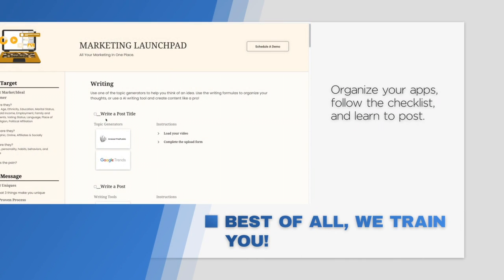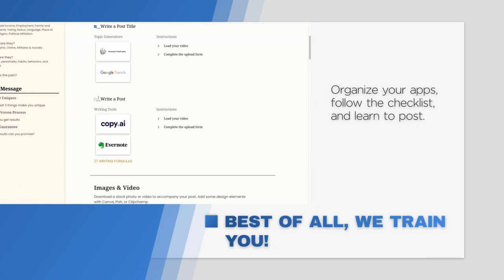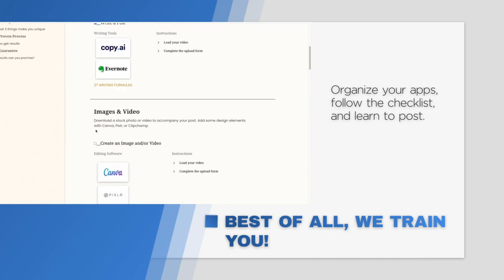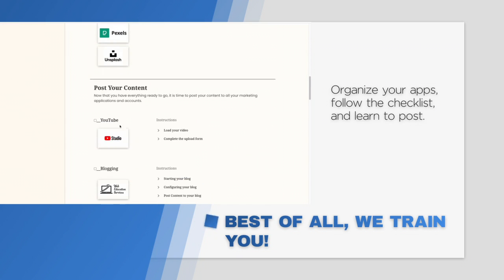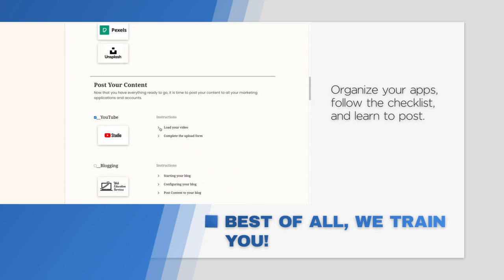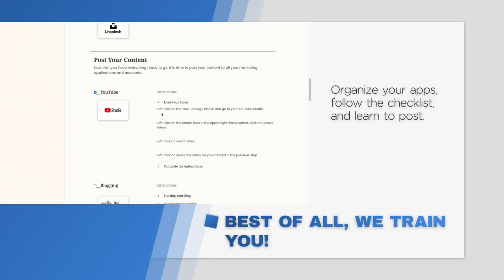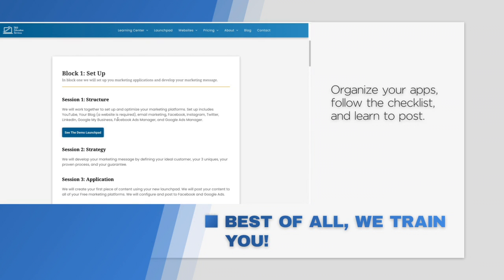Three Short-sighted Expectations That Apps Like Facebook, Canva, And Google Assume You Know.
Apps like Facebook, Canva, and Google Ads have certainly created opportunities. However, they often leave users feeling frustrated. These software companies assume everyone is great on a computer and provide little support.

Here are the three biggest DIY marketing complaints we hear from small business owners.

1) Tech companies expect you to know how to use their app without support.

The newest marketing tool always has great promise. But the developers all assume the same three things:

- Our app is intuitive
- Our app doesn't require support
- If you can't figure it out, you aren't a good fit

This is no way to enter a market. Worse, it leaves lots of business owners frustrated.

2) They expect you to know how it all comes together.

You are trying to figure it all out. What are you going to say? What images should you use? And, then you have an application that is asking you to fill out all kinds of stuff. You don't even know what half of it means. You just pray that you didn't make a mistake. Worse, you wonder, "how is this going to turn into a paying customer?"

Your writing apps assume you know what graphics you are going to use. Your video apps assume you have pictures and text. And your marketing tools like email, blogs, and social media expect you to have it all together when you open the app. You never know where you started and where you left off. The tools assume you already have a process in place. The truth is, most small businesses have no marketing processes.

3) They are always moving things in the app.

AND just when you thought you had it all together. They update the software and you have to figure it out all over again. So, all those things that the developer thought was intuitive and then realized it wasn't... they fixed it. But now, you are back to square one, wondering if you did it right.

WE HATE THIS! At Web Education Services, we want marketing to be simple, fun, and a way to take pride in your work.

So, we found a solution... The Marketing Launchpad

We've organized all your marketing apps into one place. We've laid out the apps in a linear process, so each step builds upon the next. We created a checklist, so you never get lost as to where you are. And, we have instructions next to each app, so you know what to do next.

Best of all, we train you. Yep, one of our trainers will work with you so you understand both the big picture (your marketing strategy) and how to execute (your marketing tactics) In 3, 2-hour sessions, we will show you how to use your marketing launchpad.

Session 1: Structure

We will work together to set up and optimize your marketing platforms. Set up includes YouTube, Your Blog (a website is required), email marketing, Facebook, Instagram, Twitter, LinkedIn, Google My Business, Facebook Ads Manager, and Google Ads Manager.

See The Demo Launchpad

Session 2: Strategy

We will develop your marketing message by defining your ideal customer, your 3 uniques, your proven process, and your guarantee.

Session 3: Application

We will create your first piece of content using your new launchpad. We will post your content to all of your Free marketing platforms. We will configure and post.

You can stop after block one and use the desktop app, or you can continue with the training.